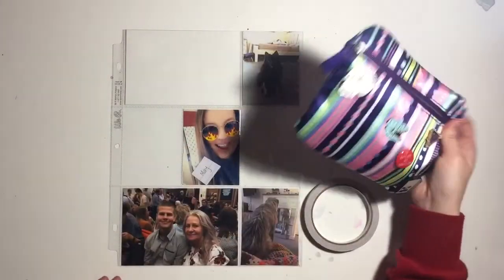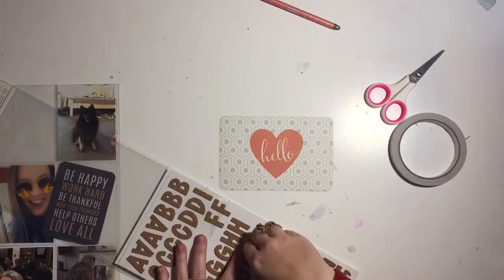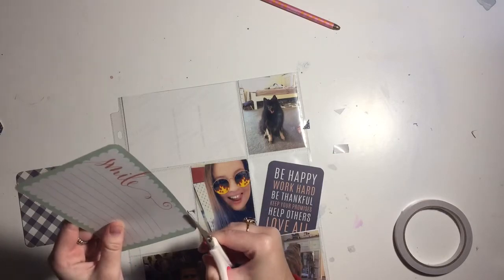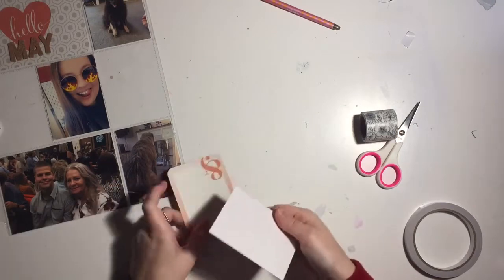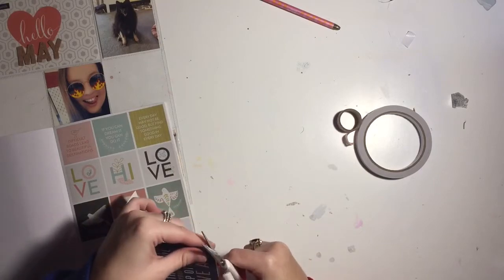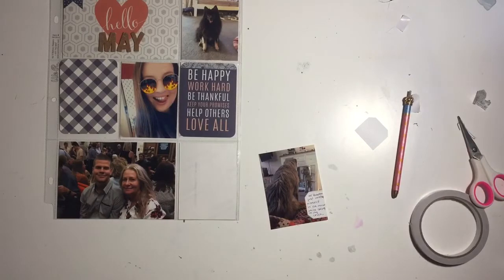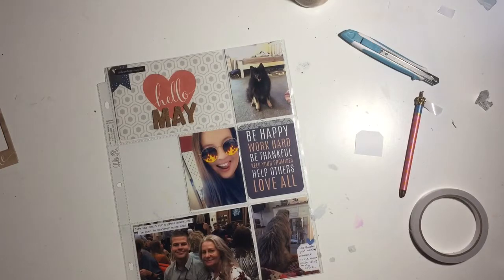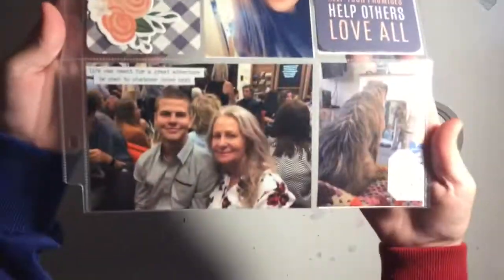Project life process video | May | jaymithescrapper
Hey hey scrappy friends, I’m sharing with you all today my May project life. This year I’m doing monthly project life. This layout is a 9x12.